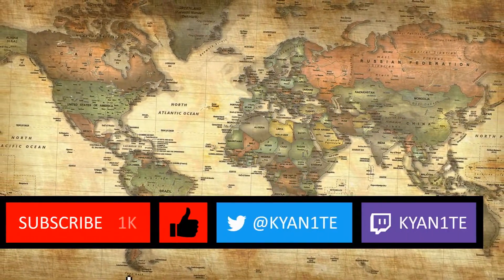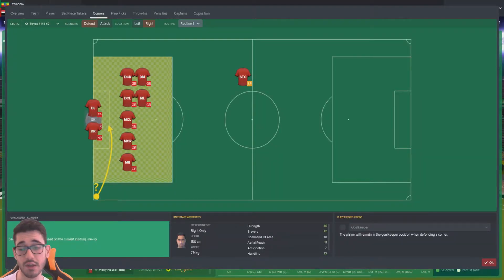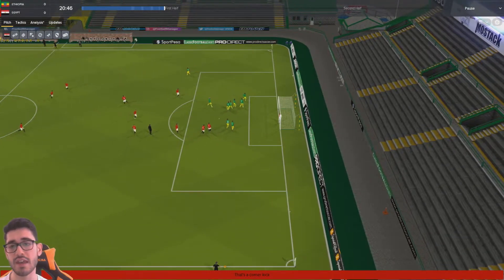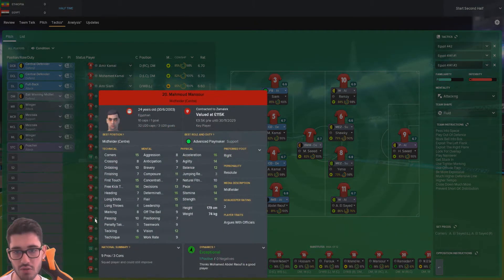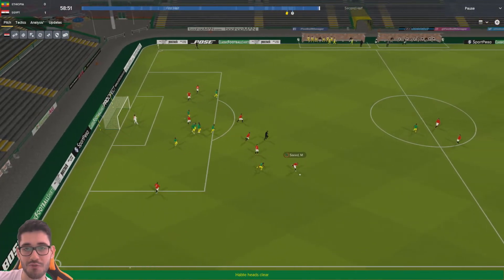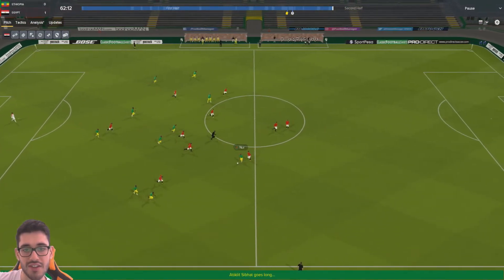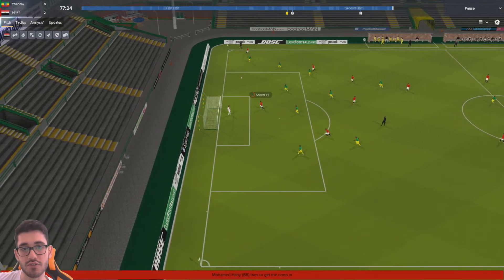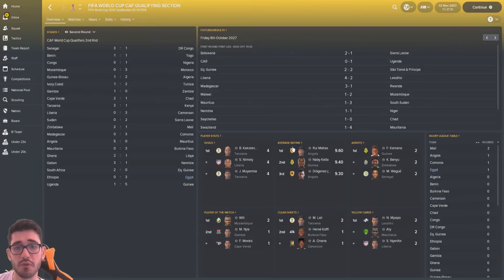INTERNATIONAL PENTAGON CHALLENGE - Episode #50 - Ethiopia! - Football Manager 2018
"Claudio Ranieri's Leicester City - Football Manager Tactical Analysis"